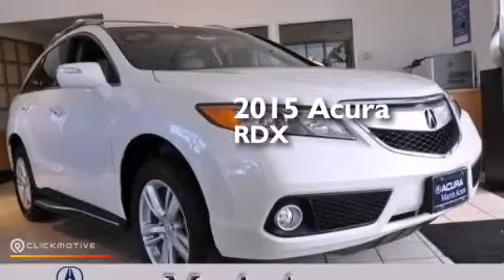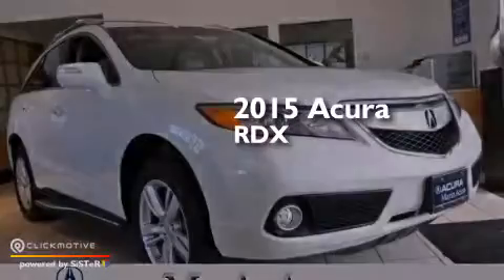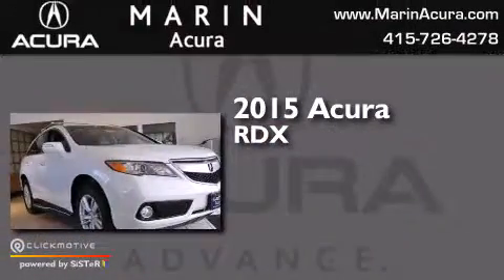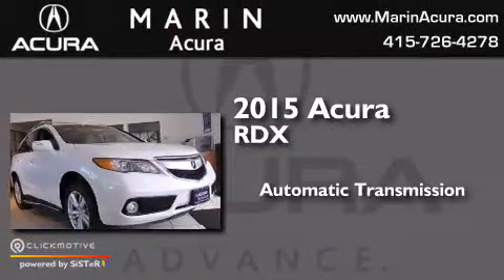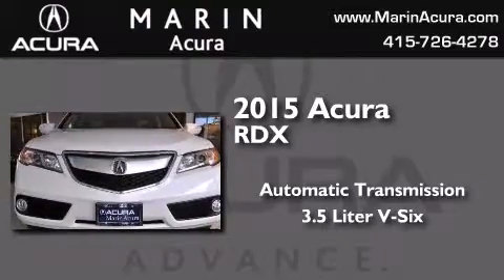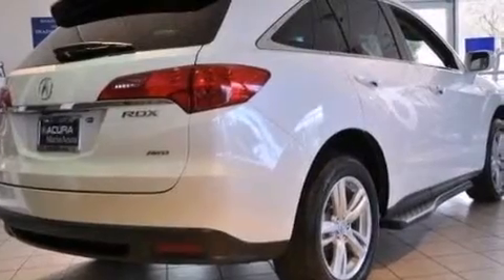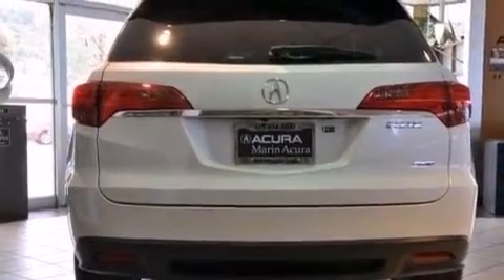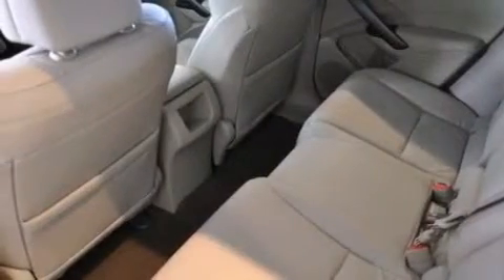2015 Acura RDX Corte Madera CA 94925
We have been honored to serve the Corte Madera CA area , we promise that your experience at our dealership will exceed your expectations ! Year : 2015 Make : Acura Model : RDX Engine : Premium Unleaded V-6 3.5 L/212 Trans . : Automatic Exterior : WHITE DIAMOND P Miles : 2 Interior : Parchment Marin Acura 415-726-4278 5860 Paradise Dr Corte Madera , CA 94925